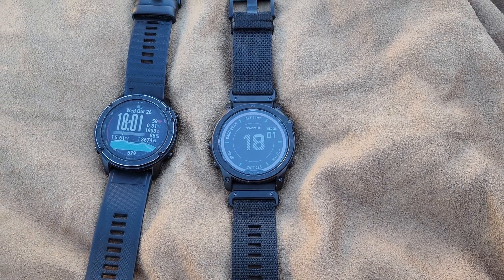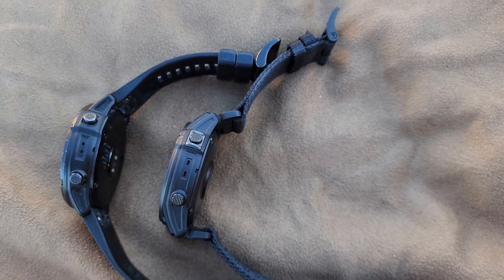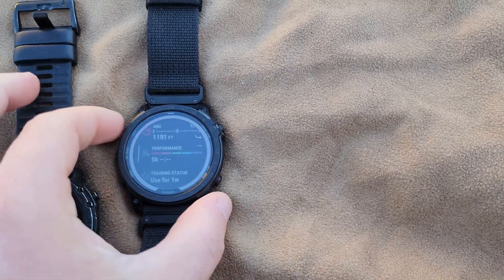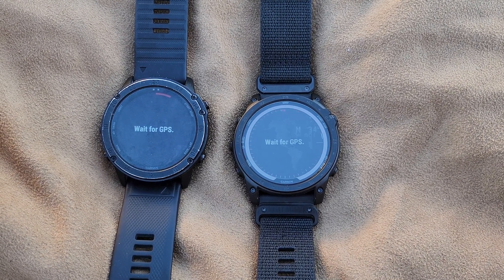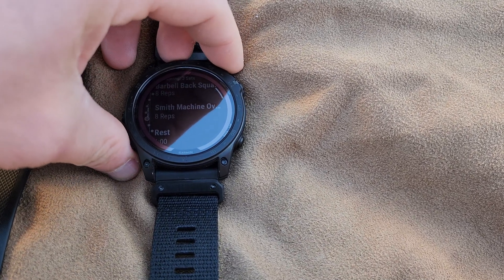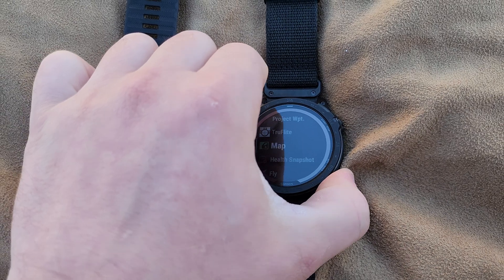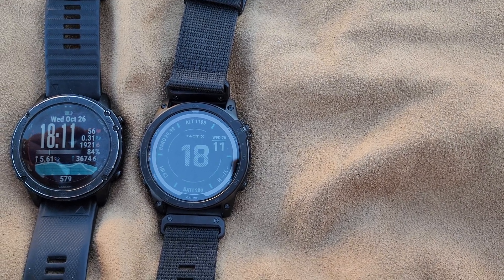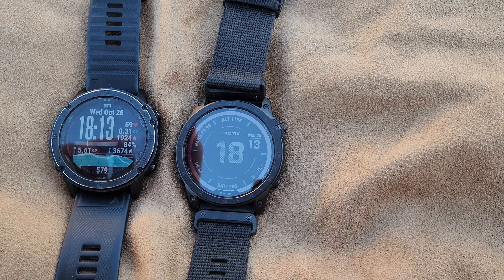Garmin Tactix 7 Pro(Echo) Camparison with Delta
Show differences in the Garmin Tactix Delta vs the Garmin Tactix 7 Pro (Echo).
Is the Garmin Tactix Echo worth purchasing if you have a Delta?
Depends on what Delta model you have and if the additional upgrades and tools are worth it.

If you don't already have the Delta I think is a very good buy if your willing to pay the price.

New Features on the Echo
* Updated solar while performs a little better.
* Has a built in light which is surprisingly useful.
* Use two different Satellites at the same time for more accurate  GPS and navigation.(Substantially faster connection to Satellites).
* Flight Mode for Aliviation enthusiasts and Pilot's
* Navigation to your preferred Airport.
* More compact with same size screen as Delta.
* Has Map Manager App for easily updating Maps.
* Connect IQ app on the watch to add more applications without phone.
* Metal Button Guard for Start/Stop button.
* Newest Pulse Oxygen Sensor and Heart Rate Sensor(More accurate readings.
* Better battery life in all aspects.( I'll get a better idea of how much better it truly is as time goes on).

(I'll be posting a update video after I get back from my deployment)